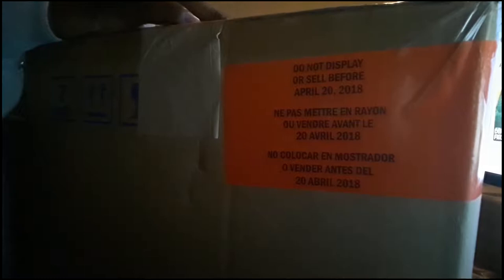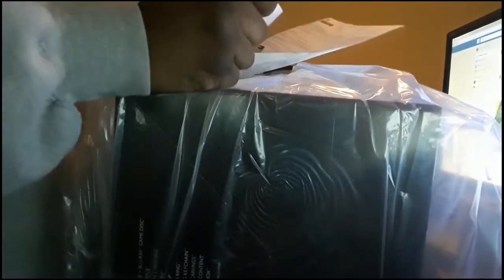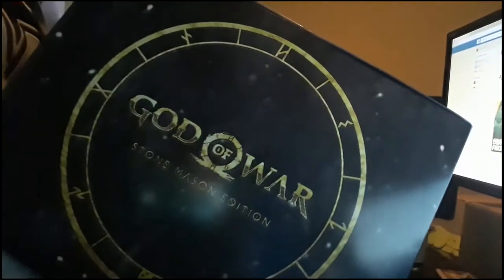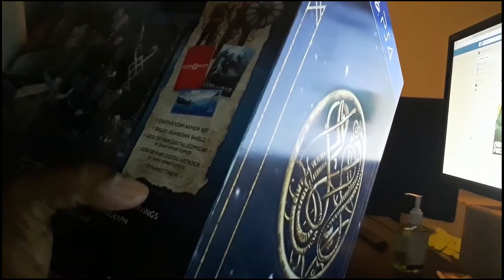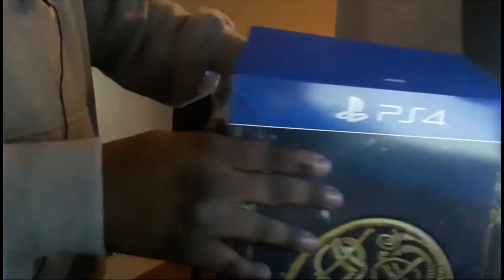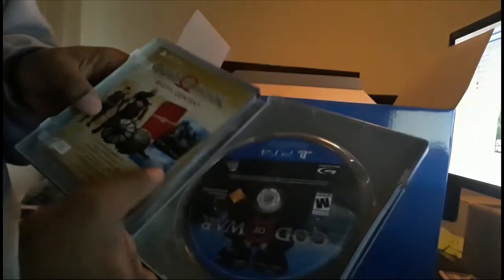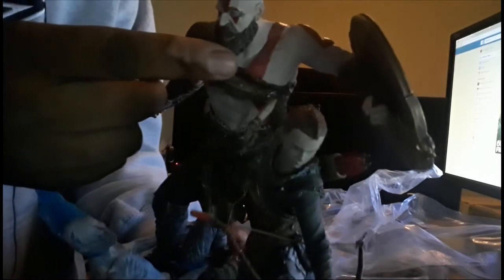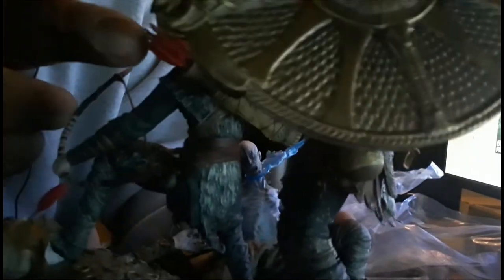God of War PS4 Stone Mason Edition Unboxing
Unboxing God of War for the PS4.

If you would like to ask the panel a question,
Playstation: hallinthenavy
Steam: hallinthenavy
Xbox: hallinthenavy83